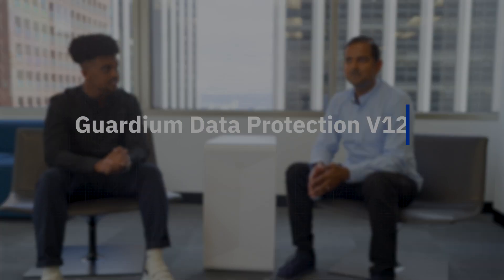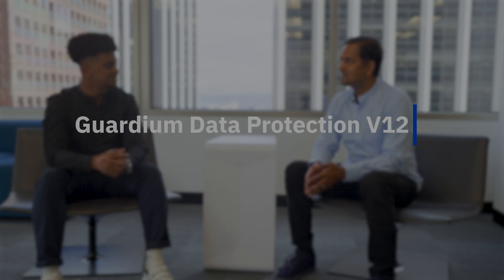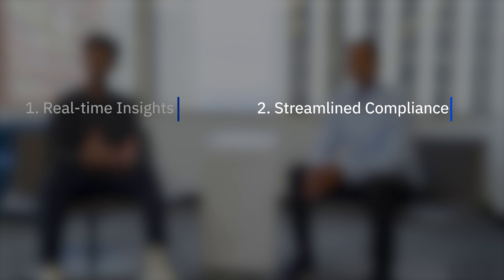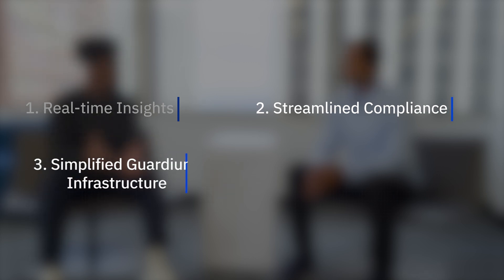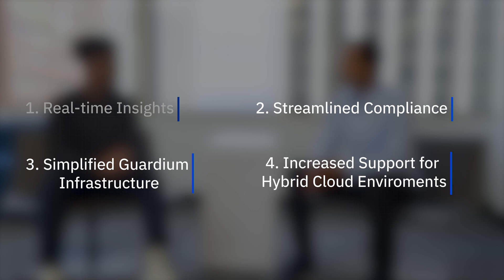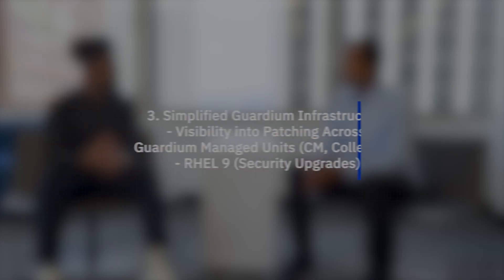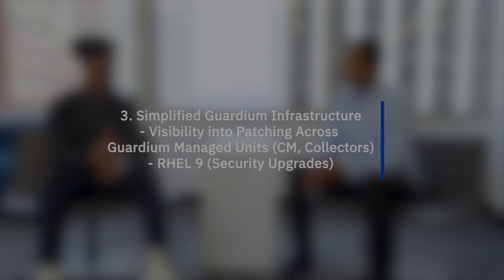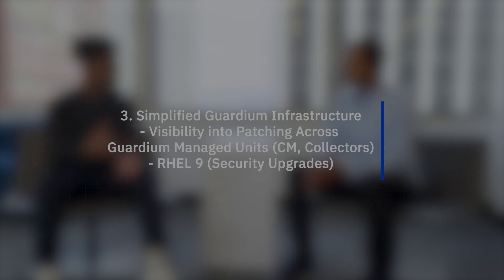IBM Guardium Data Protection (GDP) V12 Updates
In this video, I sit with product manager Nagendra Pattavardhanam to talk about IBM Guardium Data Protection (GDP) V12 Updates. In 10 minutes, we simplify the major updates that were released for this update.